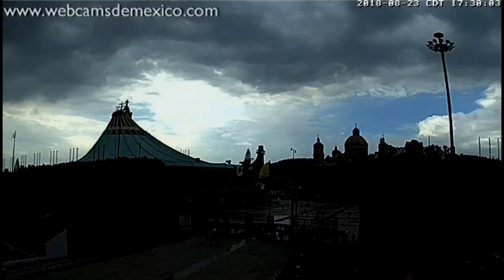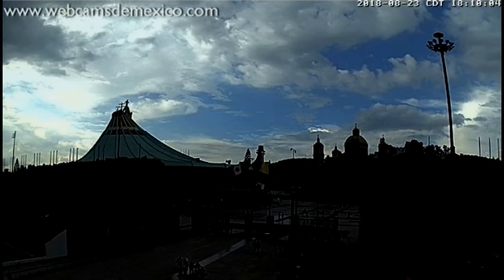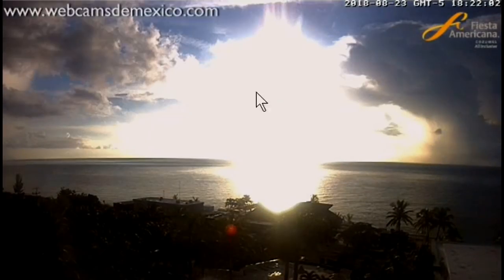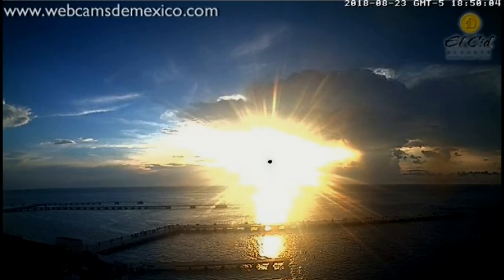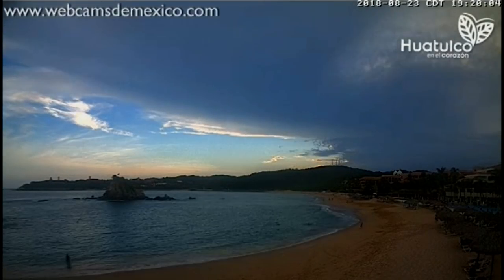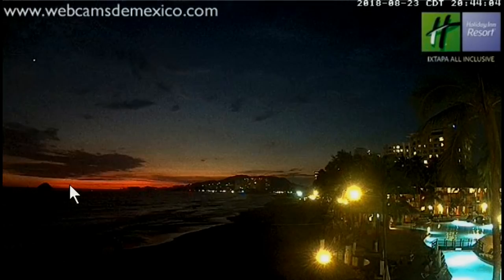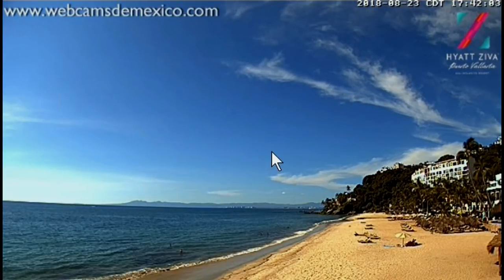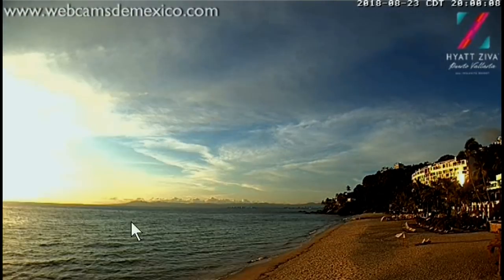NIBIRU PLANET X UNBELIEVABLE PROOF OF PLANETS IN THE SKY 8.23.18